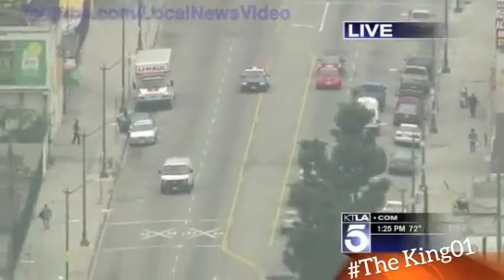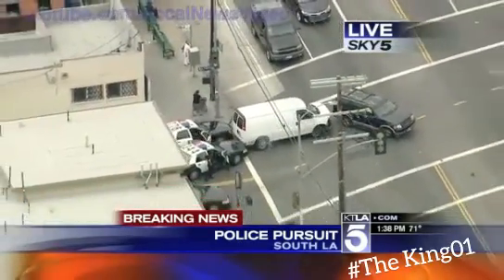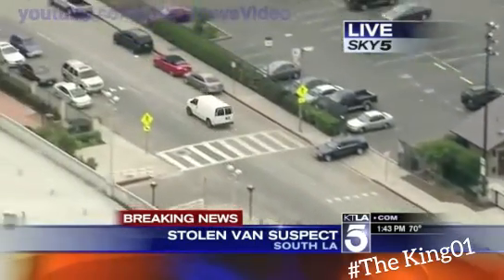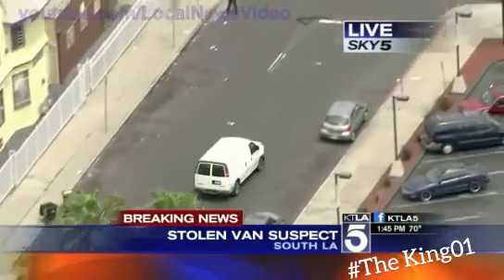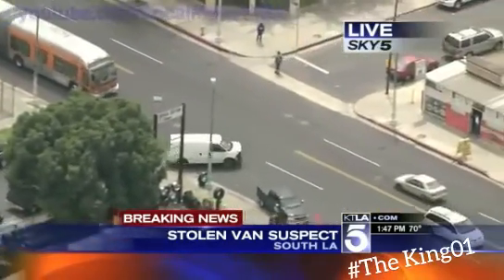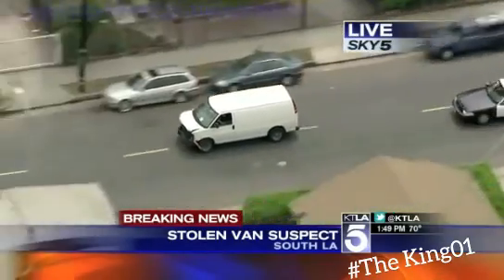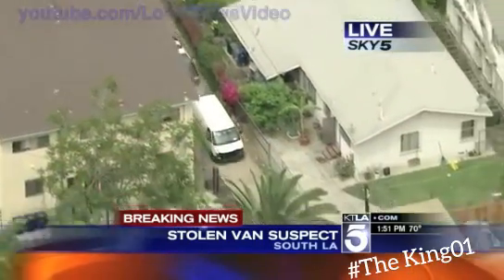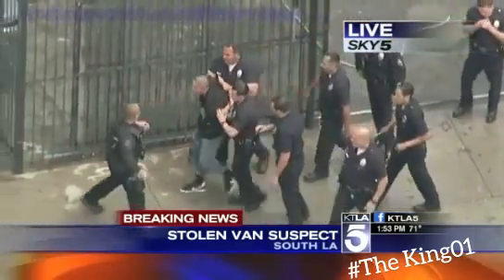CRIMINEEL RIJDT DOOR ALLES HEEN - Wegmisbruikers